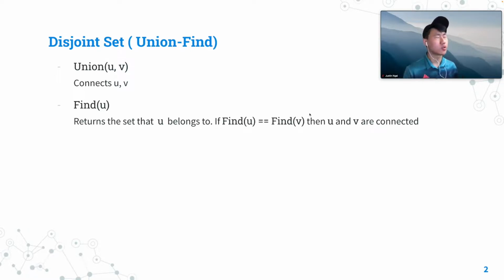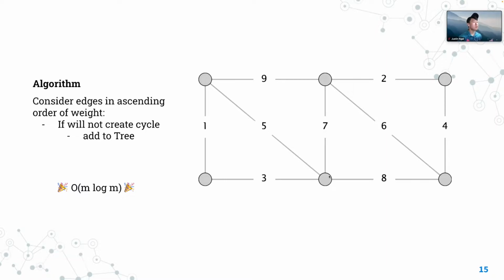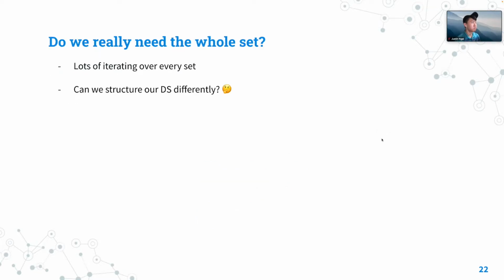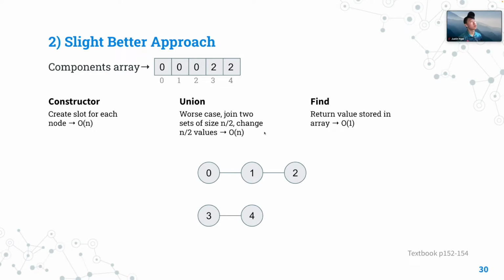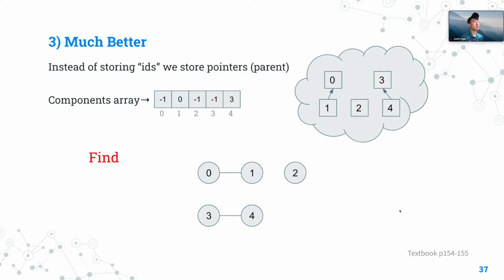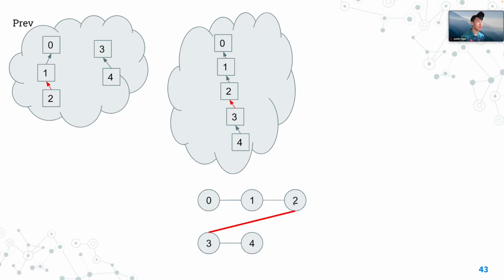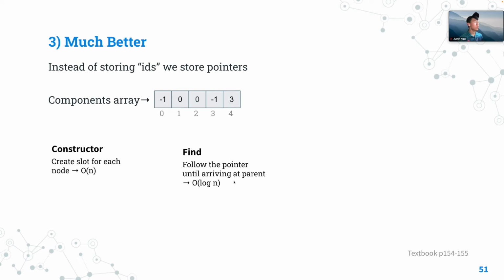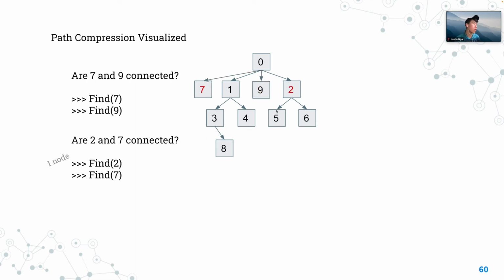[CS 4820 Fa22] Union Find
TA: Justin Ngai

00:00 Intro
00:28 Definitions
01:12 Examples
02:41 Motivation
05:24 1) Naive Implementation
07:30 2) Slightly Better Approach - QuickFind
12:12 3) Much Better - Pointers
21:13 Extra: Path Compression